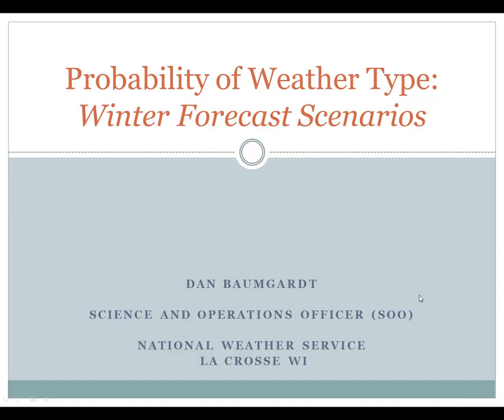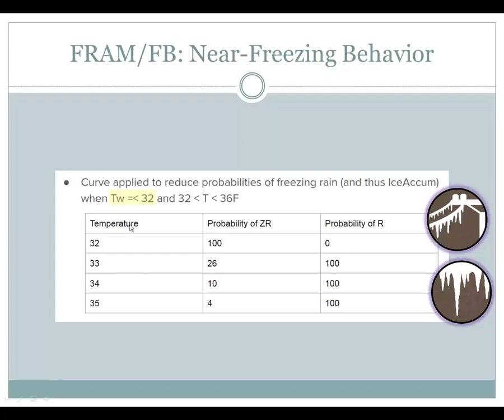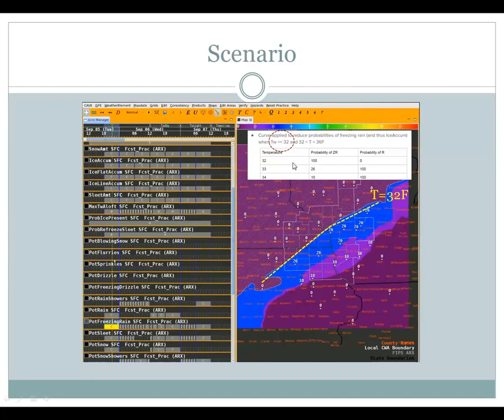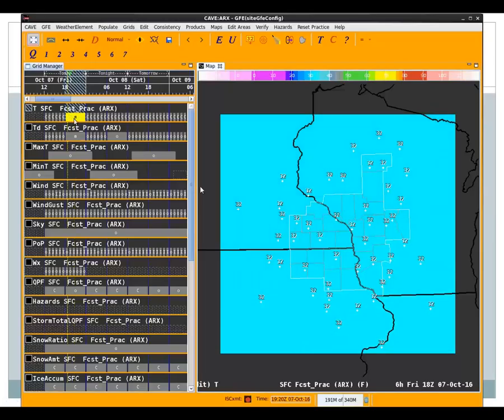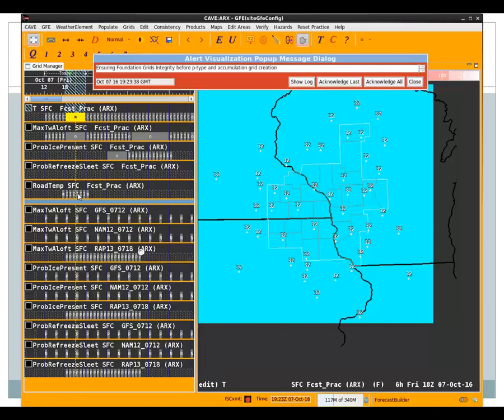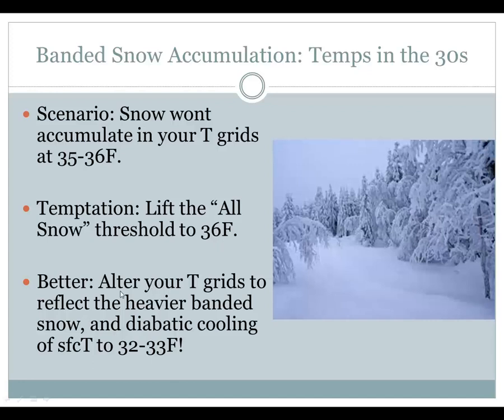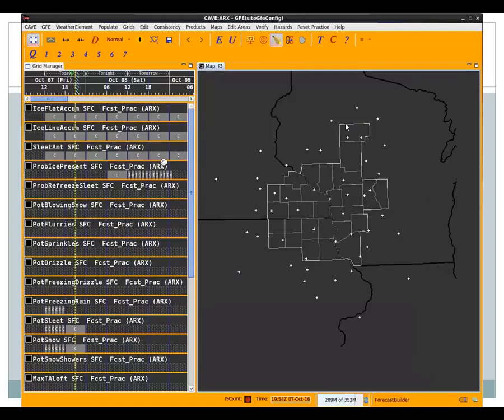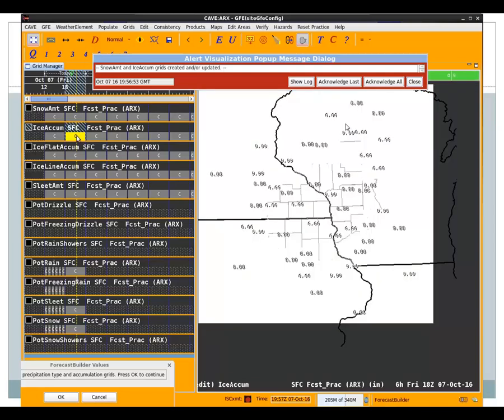PoWT Scenarios: Unique Winter Forecasting Examples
This module covers the use of the ForecastBuilder and Probability of Weather Type for various winter forecast scenarios: Wet-bulb Effect on Ice Accumulation,  Banded Snow with Temperatures in the 30s, Use of Road Surface Temperatures. Rec: 9/2017